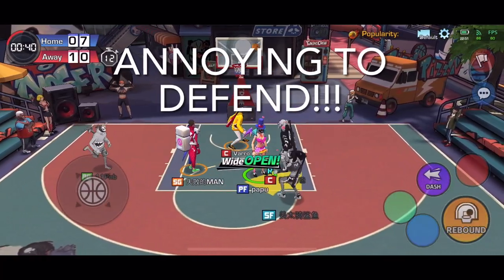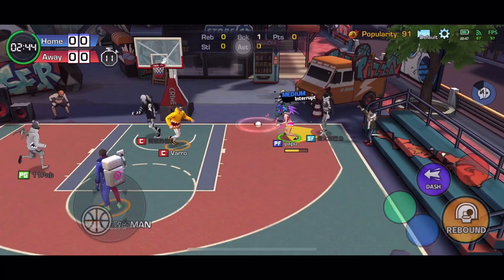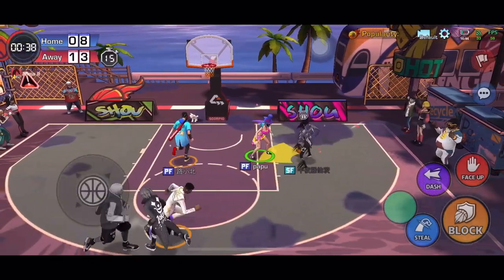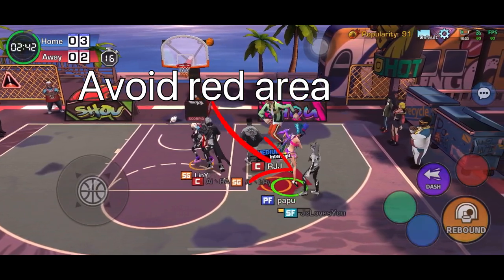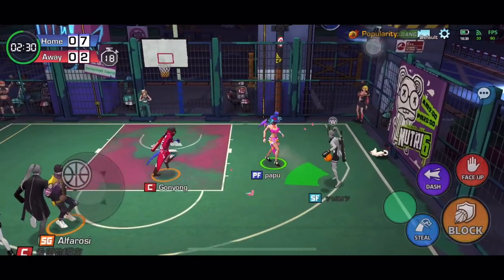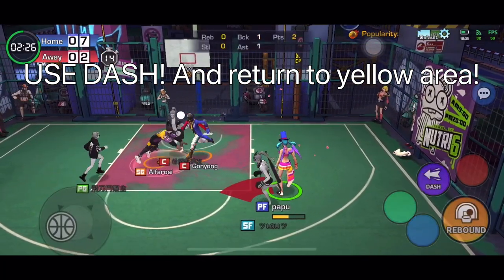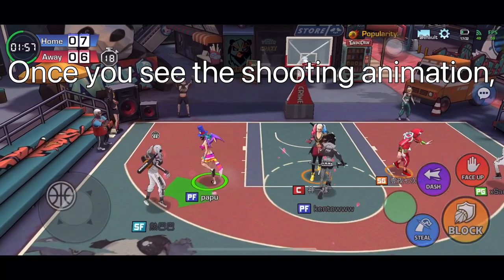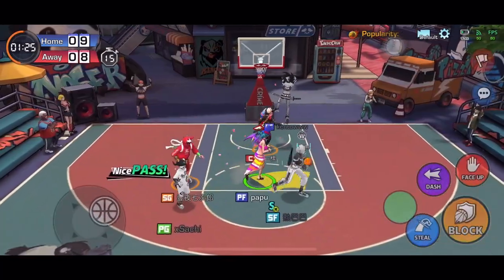Basket trio, blocking SF pull up jumper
Blocking SF pull up jumper is difficult. This might help you a little.